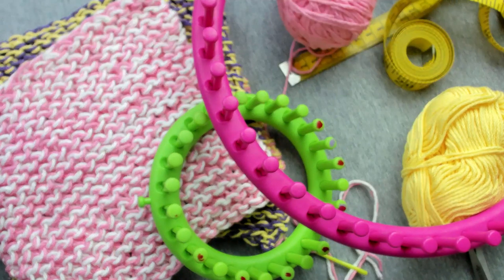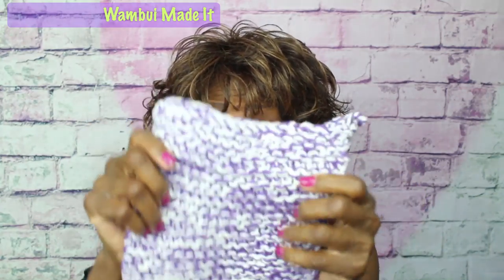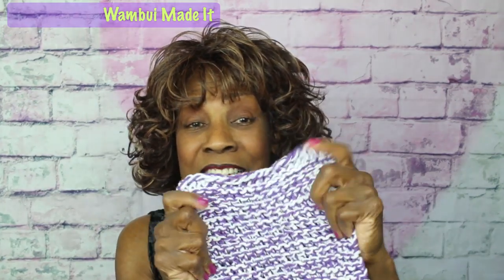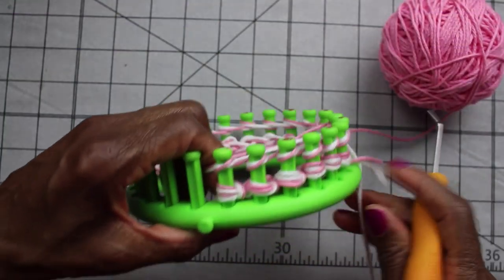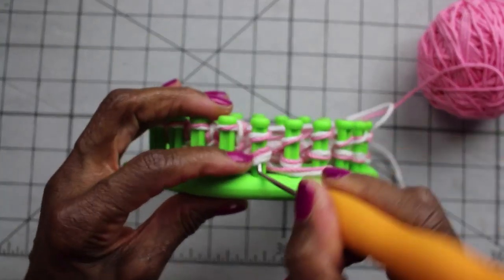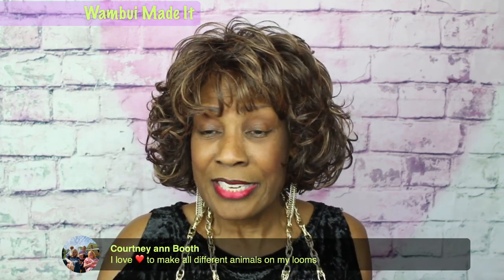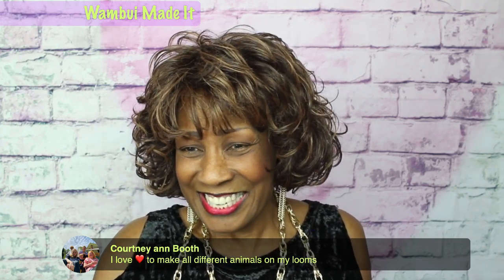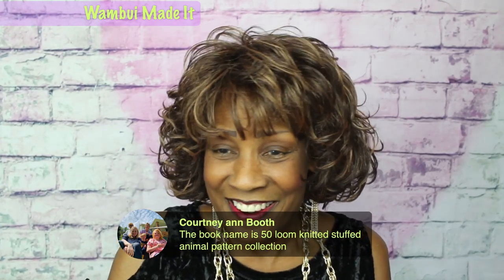Where Is the Wash Cloth Tutorial? LIVE April 16, 2020 - Wambui Made It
During the LIVE last Saturday, I said I would have the dish cloth / wash cloth tutorial ready and uploaded on Wednesday. However, I did not post it on Wednesday (yesterday). There were some subscribers who were looking forward to seeing the tutorial.

I am a person of my word -- I decided to make an announcement about why the video has not been posted.

All in all --- It is always a treat for me to Go LIVE and connected with sooo many beautiful people.
We had a blast! Pssst - we just might be making some animals soon.
Wambui Bahati demonstrates and talks about various crafts and crafting techniques.